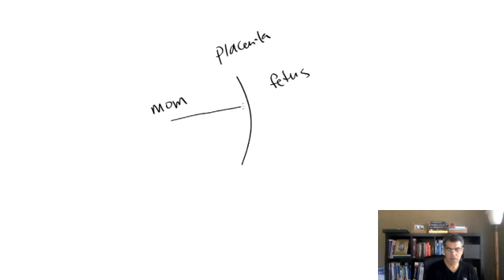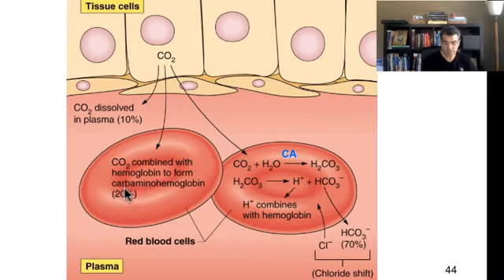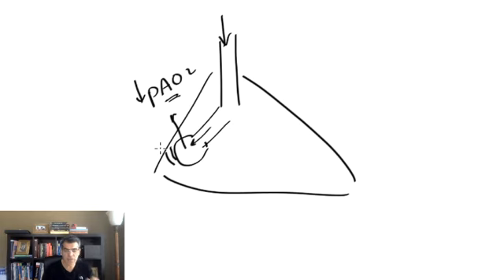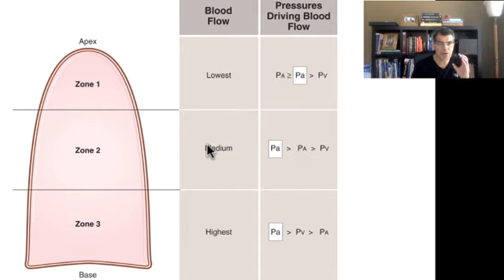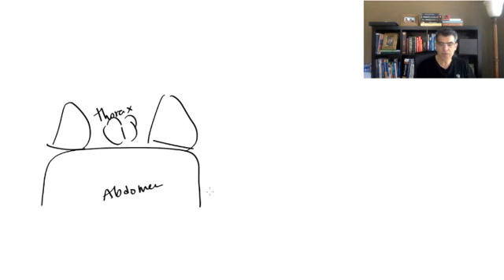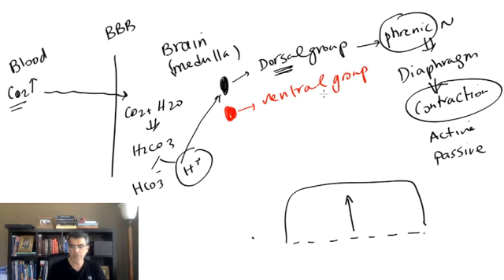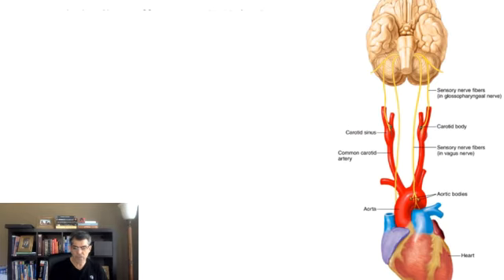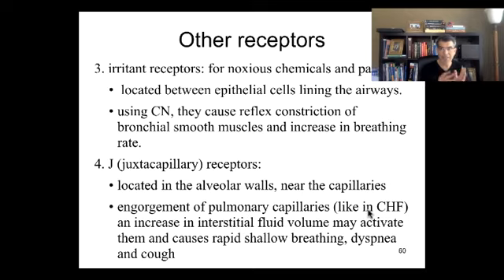Ch 16 Respiratory system 2 4